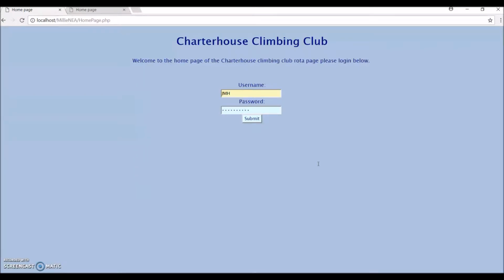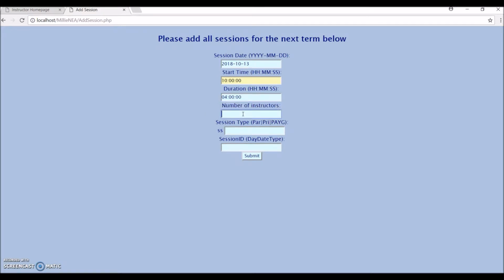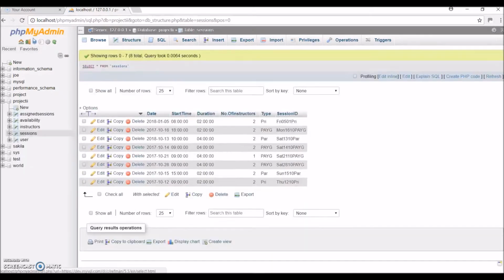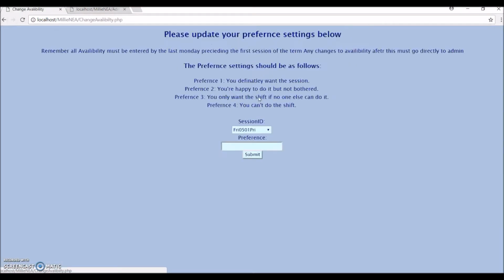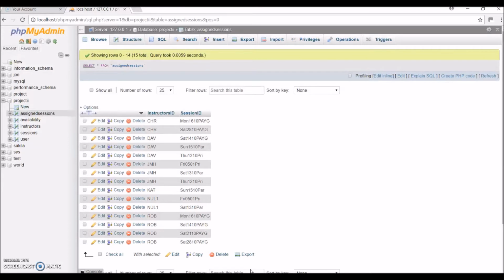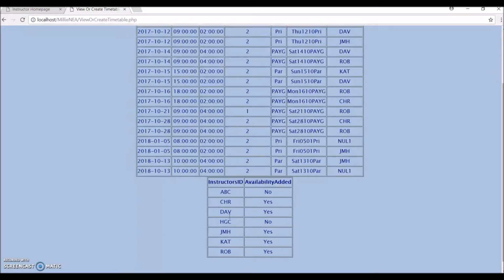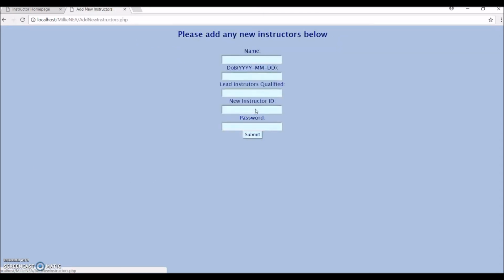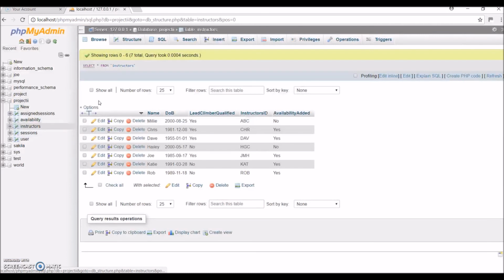Finished testing attempt 1